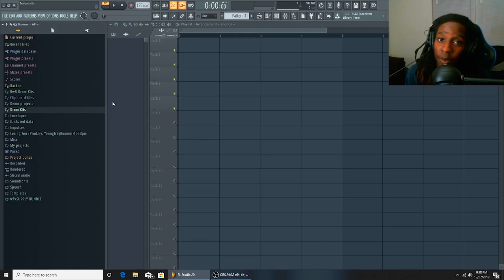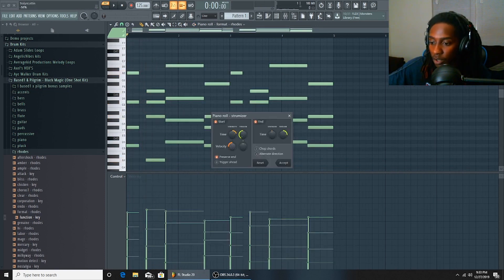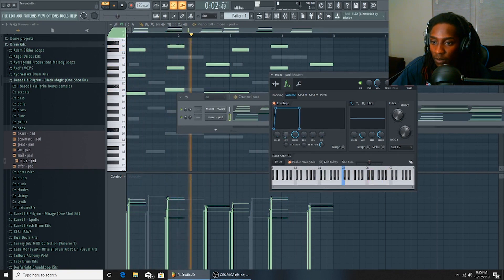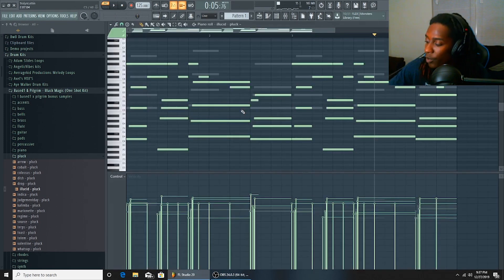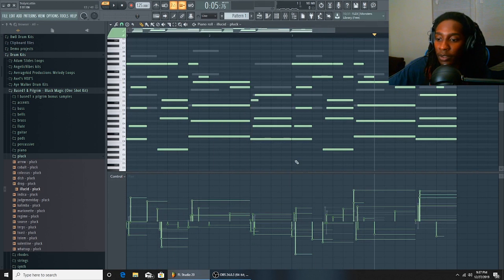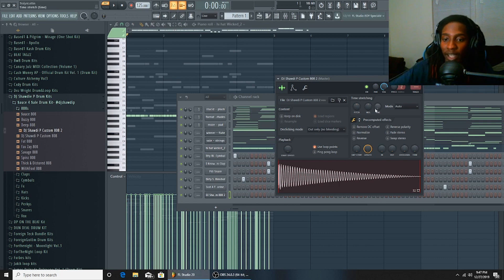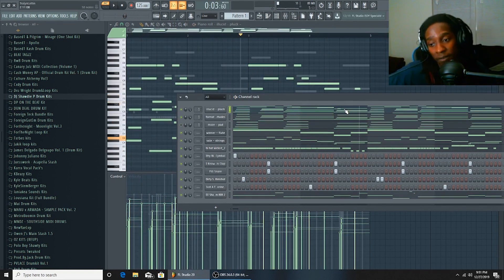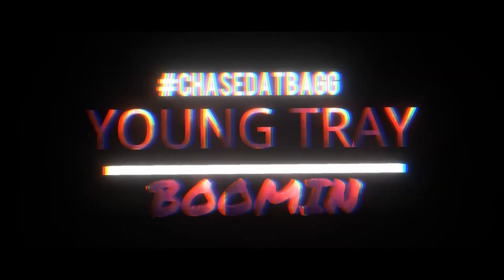Making A Beat Only Using One Shots | Making A Beat In FL Studio Tutorial